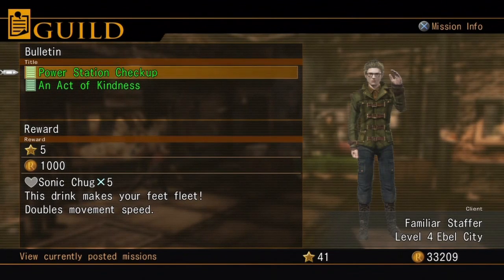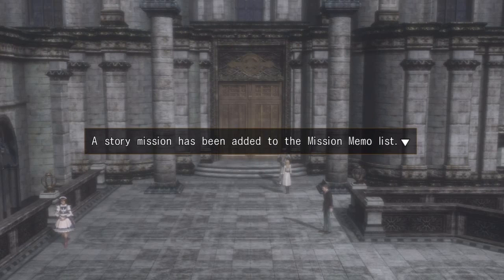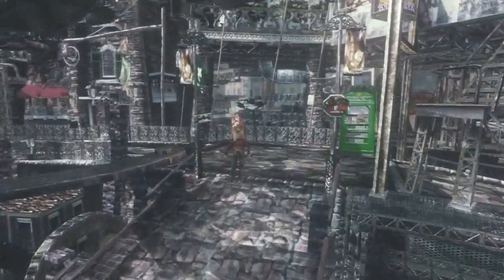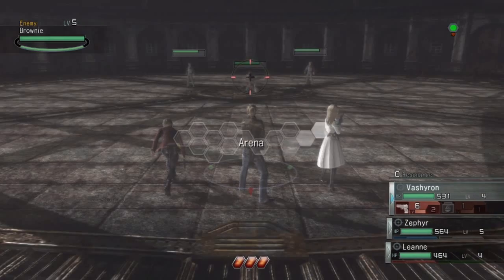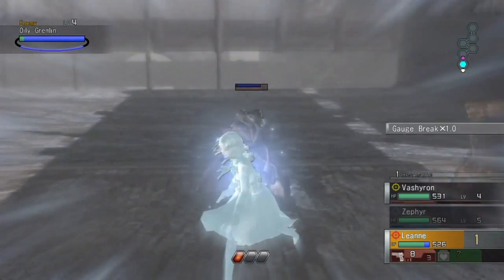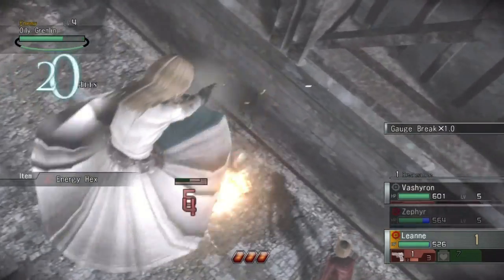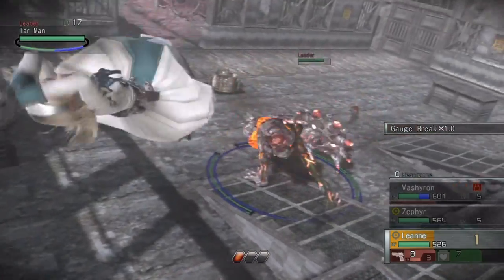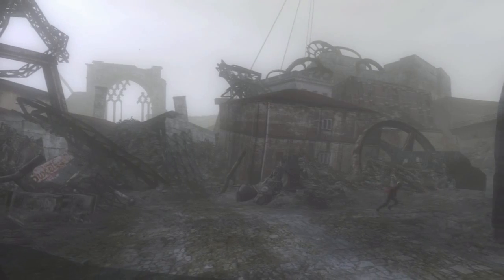Lets Play Resonance Of Fate Part 3